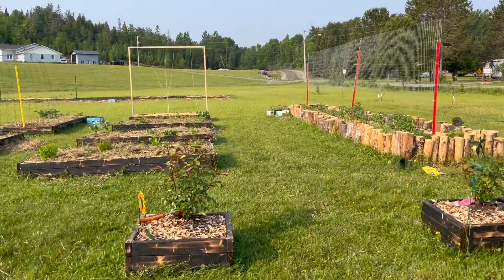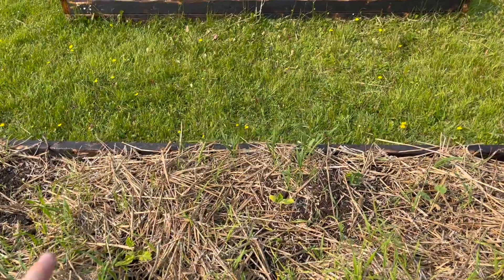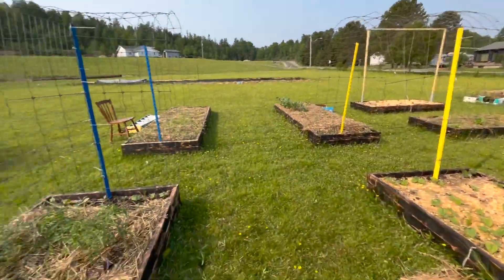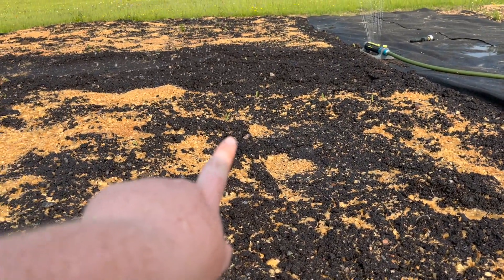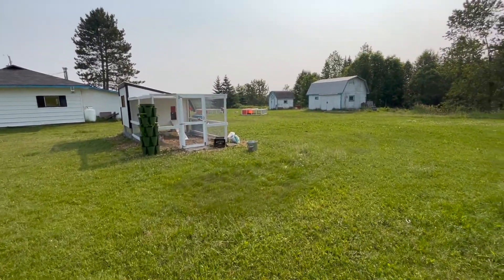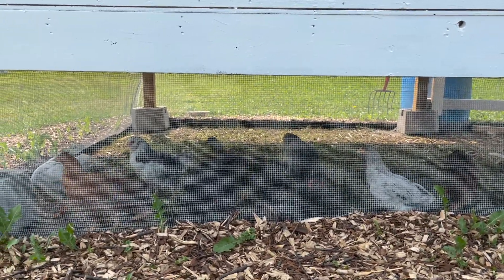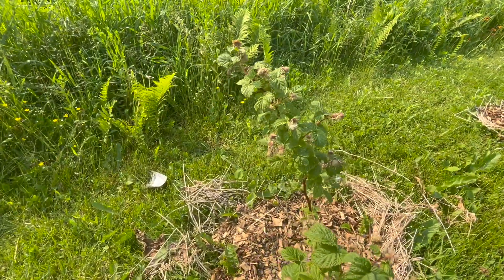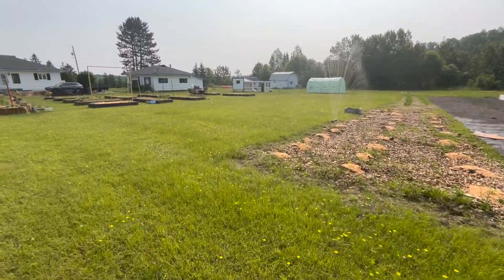June Garden Tour 2023- What a Change!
Hey Beautiful people, welcome to Wilder Path Farms where we share our experiences growing food and raising our livestock. Join us on our journey as we figure out what works best on our homestead. June has flown by and I can't believe that next week is July. Today we are doing an early June Garden Tour 2023. In today's garden tour we see all the beautiful gardens, from perennials to flowers to heirloom tomatoes and so many heirloom varieties all grown from seed. Thank you so much for hanging out with me!